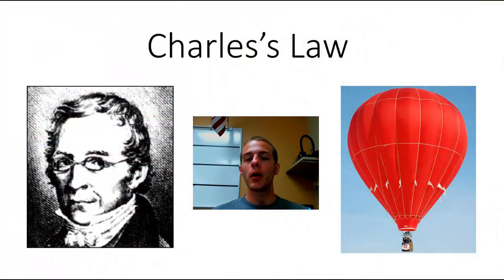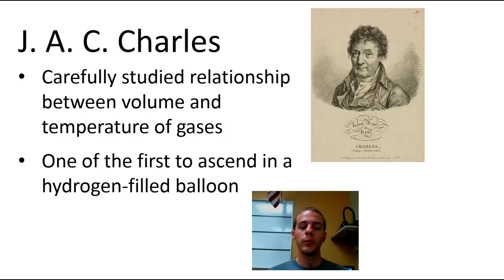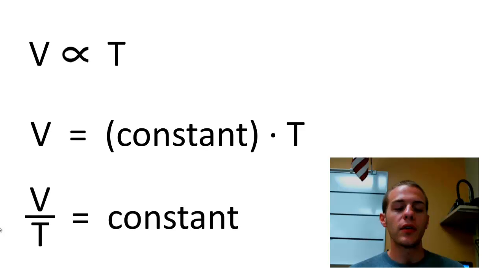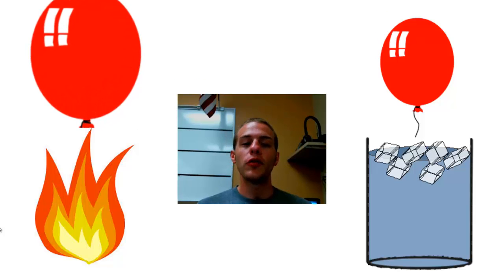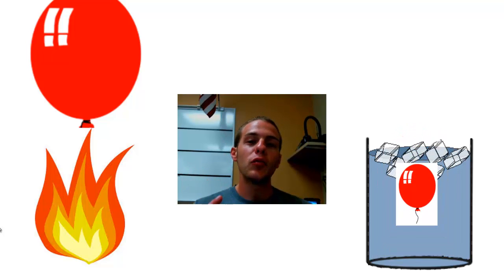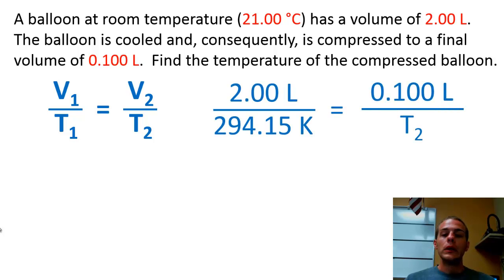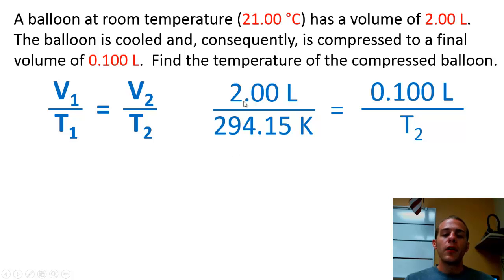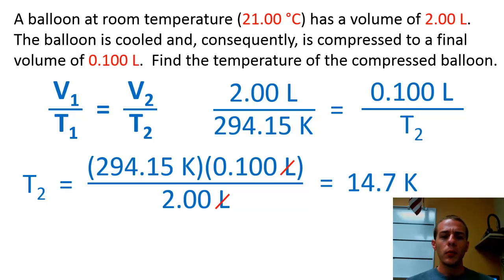Charles's Law - Volume and Temperature of a Gas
This video is a brief discussion on Charles's Law, which describes the relationship between the volume of a gas and the temperature of the gas, under the assumption that the pressure and amount of the gas are kept constant.  Also included is a practice problem using Charles's Law.